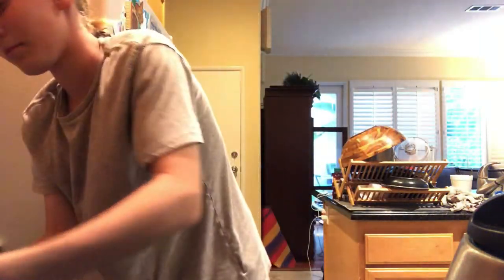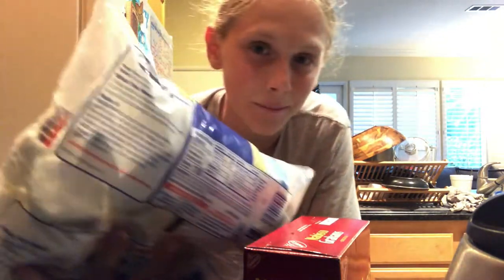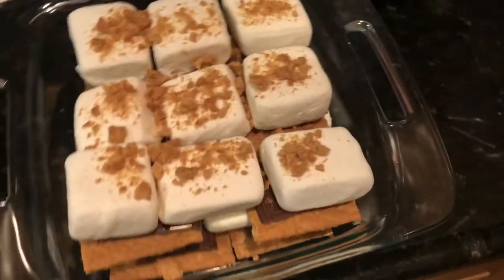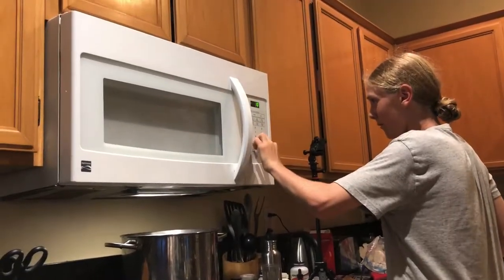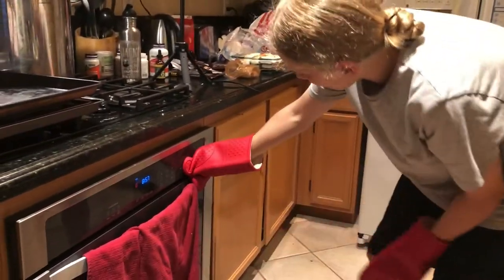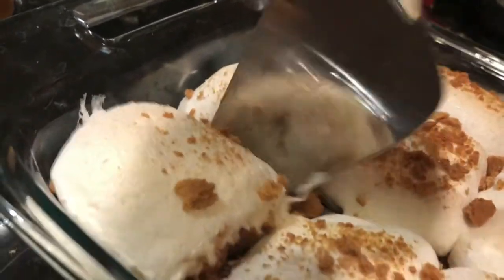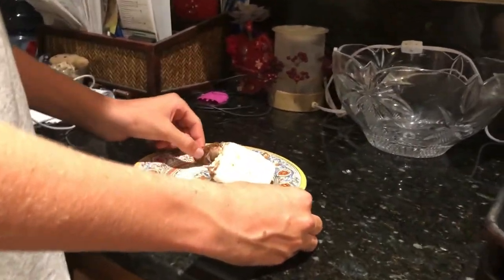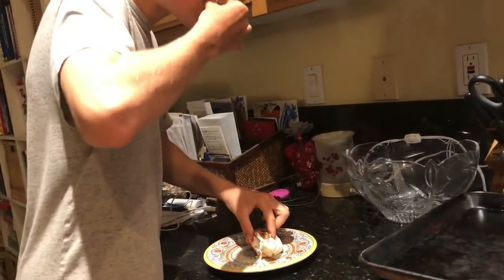How to Make a DIY S’mores Casserole!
In this DIY video you will learn how to make a S’mores casserole—a truly insane dessert that will undoubtedly fulfill your sugar cravings, but can lead to a serious stomach cramp if you eat too much!

You will need:
-1 box of graham crackers
-1 pack of Hershey’s Milk Chocolate (2 packs if you’re extra fancy)
-1 bag of marshmallows
-A standard cake pan

Instructions:
-Start layering on ingredients in cake pan (start with graham crackers; end with marshmallows)
-Put cake pan in oven and set timer for 10 minutes, or until marshmallows are golden-brown and contents are melted together
-Once ready, take casserole out to cool
-Serve slice on plate and enjoy! (Insert chef’s smooch)

Note: Your S’mores casserole with NOT be perfect. If a slice falls apart while serving, do not feel like a failure. Chef Ramsay will never know.